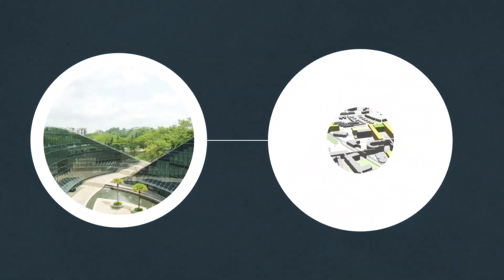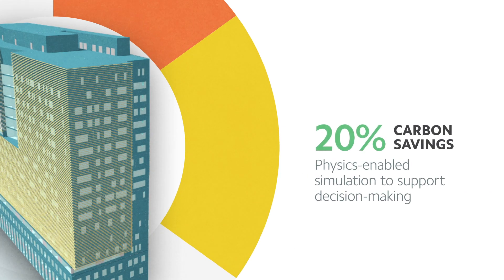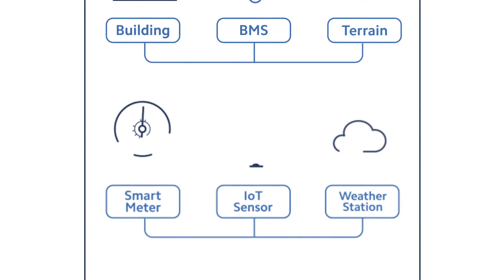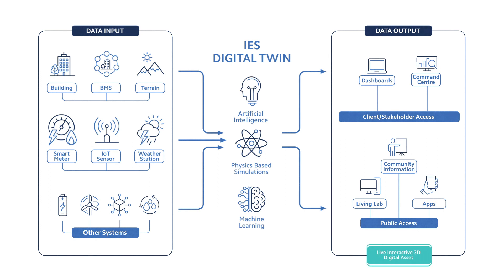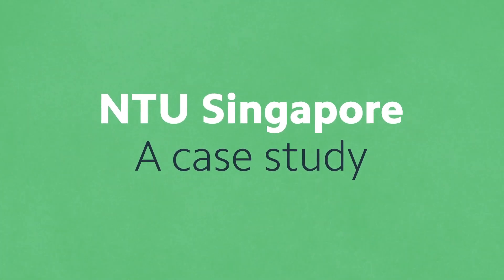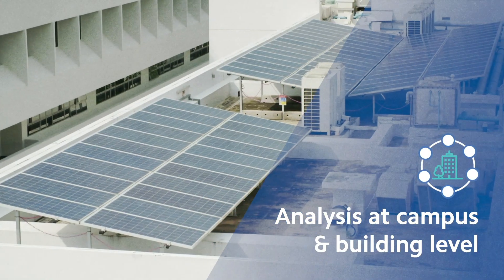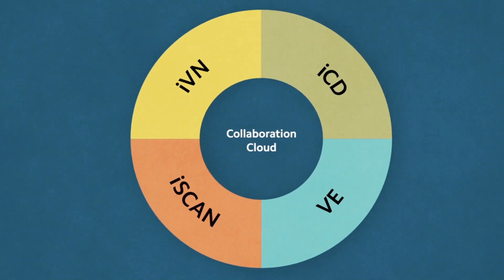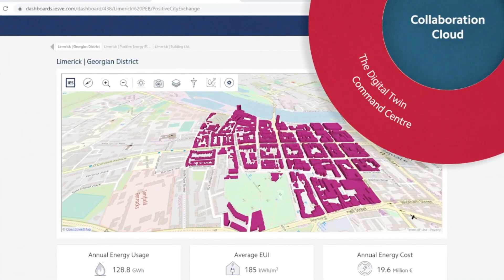Digital Twins for the Built Environment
At IES, we believe Digital Twins are the key to decarbonising the built environment. Fully scalable from a single building to an entire city, our ICL technology goes beyond BIM to create a live Digital Twin which responds and behaves like its real world counterpart. Delivering the data-driven information needed to uncover significant energy, carbon, capital and operational savings. While taking account of resource use, transport, social and economic factors.